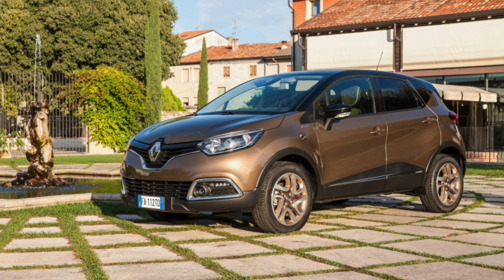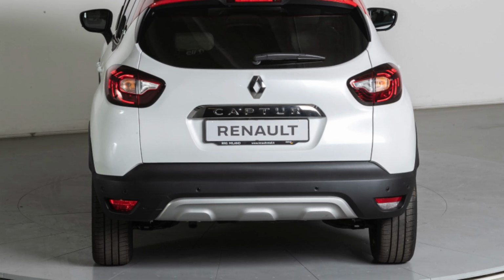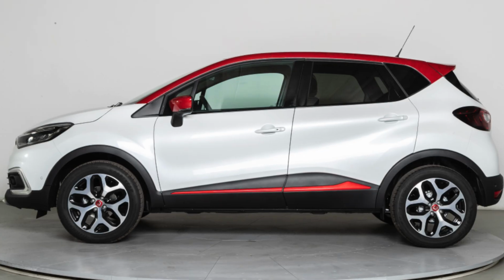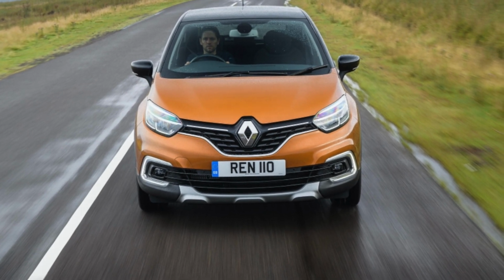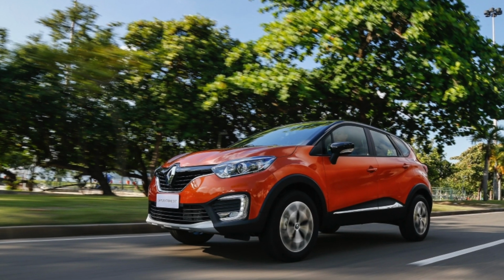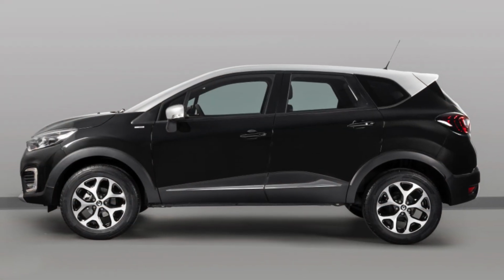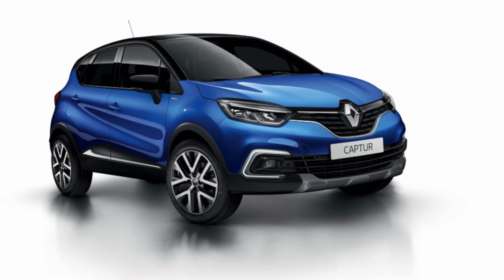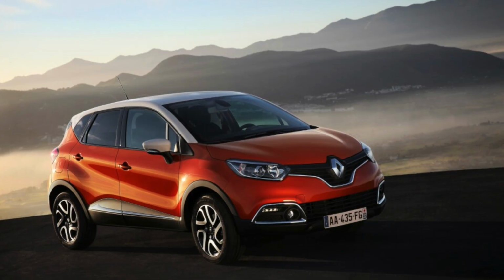Renault Captur (2013-2019) - how many problems does it have?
Renault Captur 1 problems with engine, gearbox, chassis, electrics, etc. We talk about specific and general problems with captur first generation.